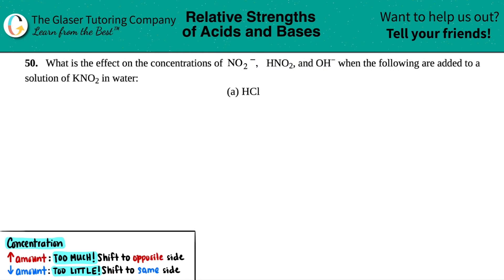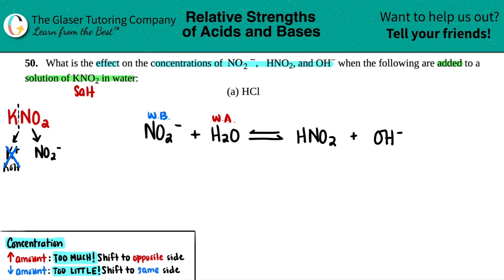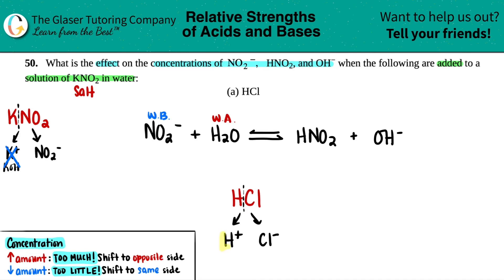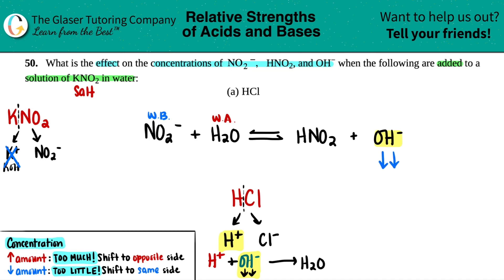14.50a | What is the effect on the concentrations of NO2−, HNO2, and OH− when HCl is added to a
What is the effect on the concentrations of NO2−, HNO2, and OH− when the following are added to a solution of KNO2 in water:
HCl